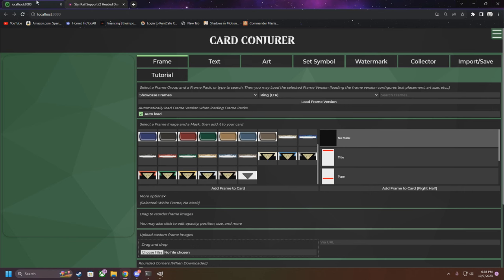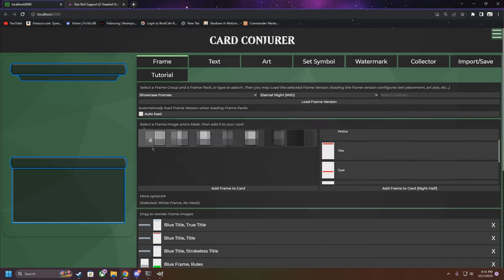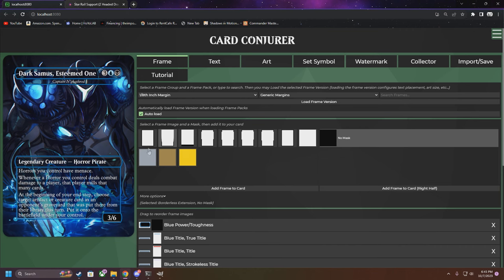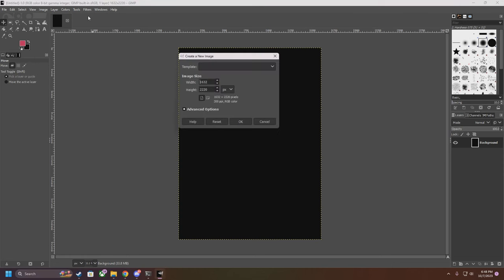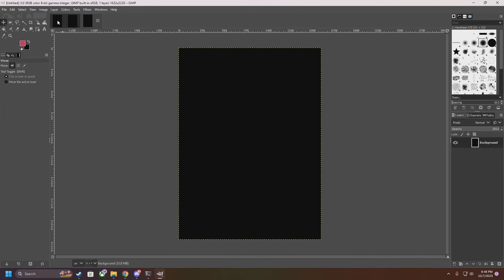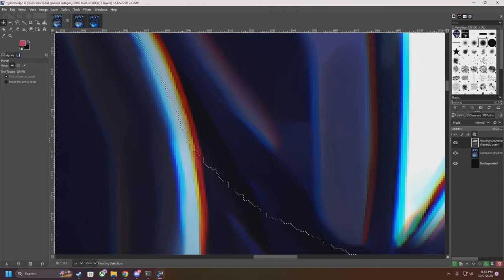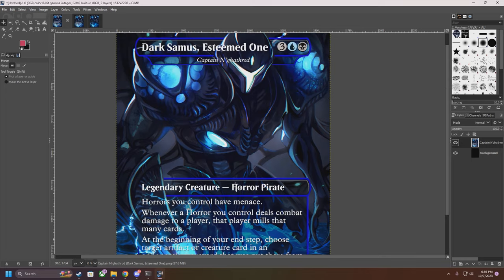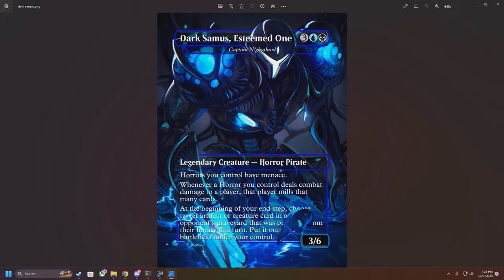MTG advanced proxy altering guide | Cardconjurer-Gimp | Full Art-Post editing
This is purely a guide on creating custom full art mtg proxies through cardconjurer and post editing them in GIMP to add cool overlay elements and color adjustment.

I do not recommend watching this tutorial if you do not have access to Cardconjurer.
Music is from metroid prime 1 and 2 :)

Cardconjurer 0:00-9:23
Gimp 9:24-23:29